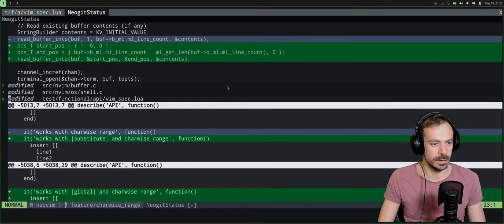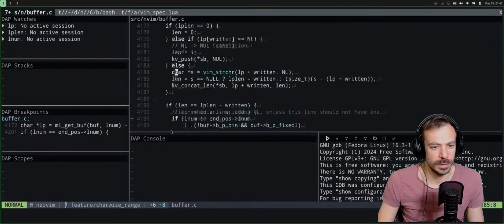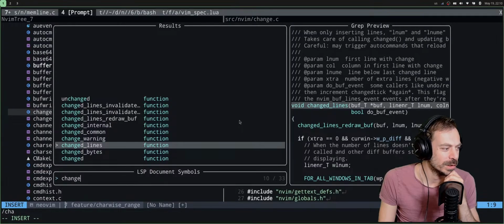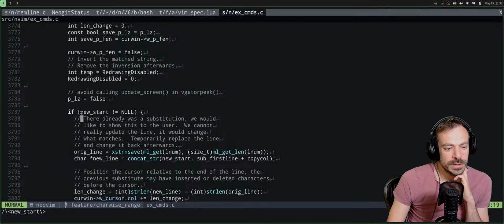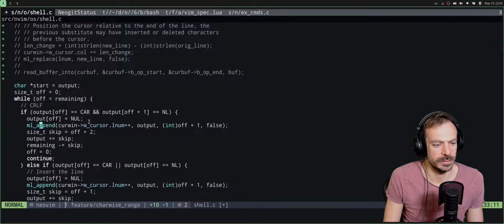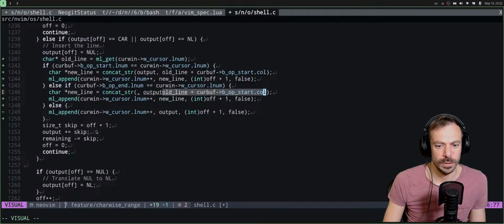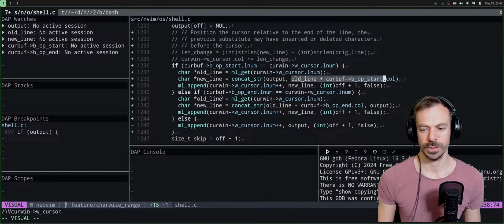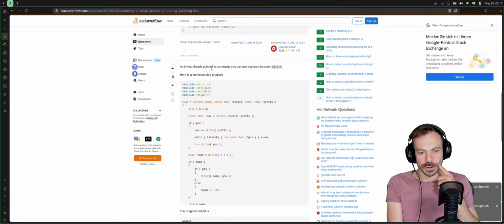ak_slash Live Stream - [english] implement neovim charwise selection feature